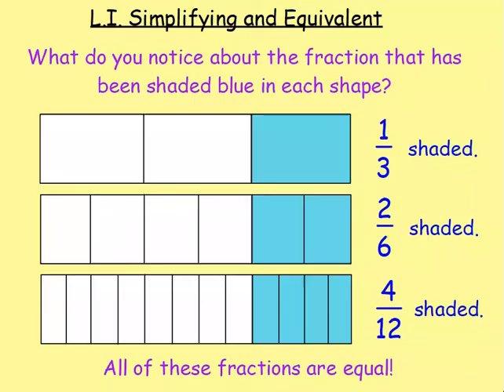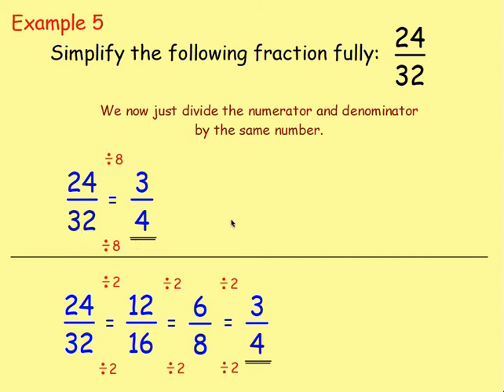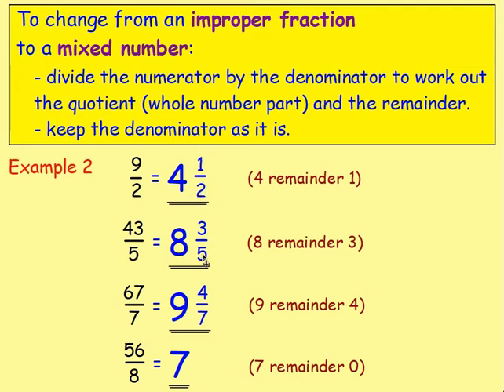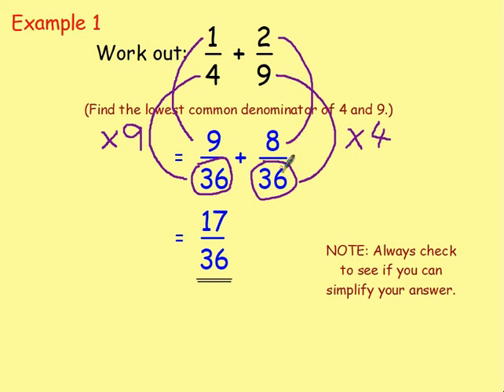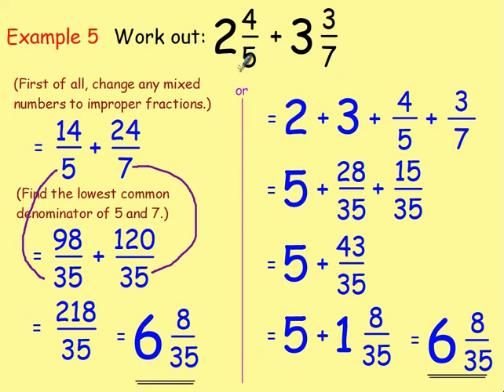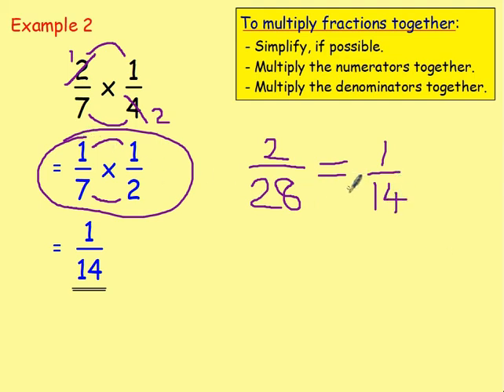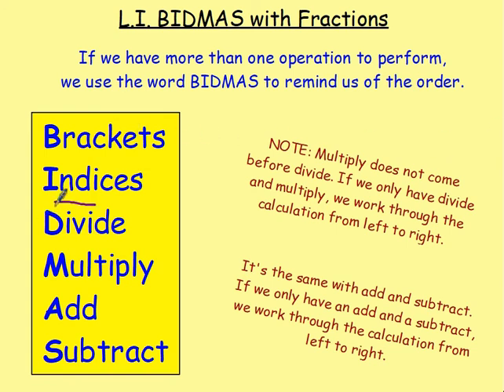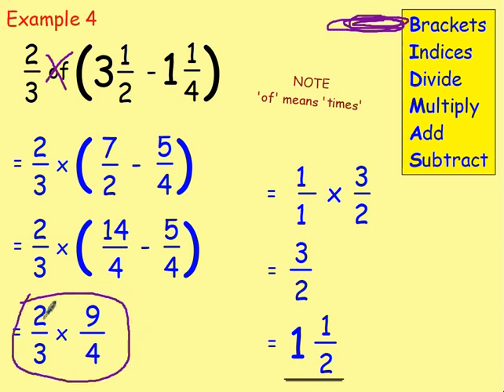2.8 Fractions 8 : REVIEW – National 5 Maths Lessons @MrThomasMaths (Nat 5 / N5)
Here is National 5 Maths, Chapter 2 - Fractions
Lesson 8 of 8 : FRACTIONS REVIEW / Recap / Revision Lesson